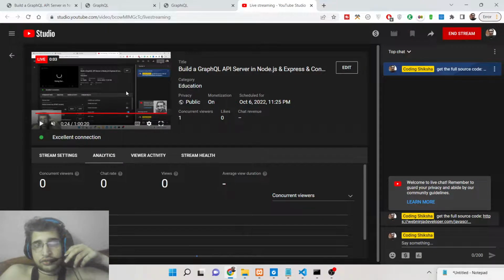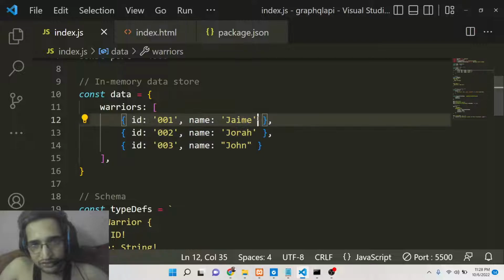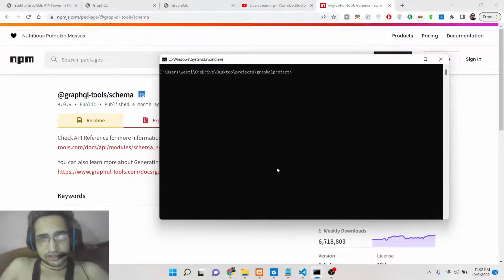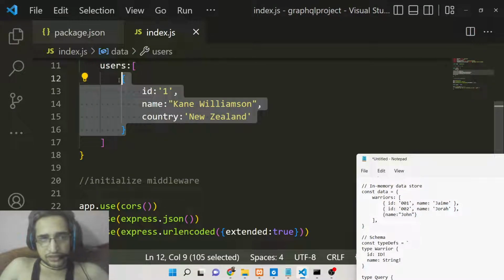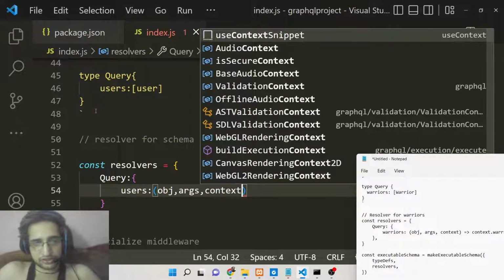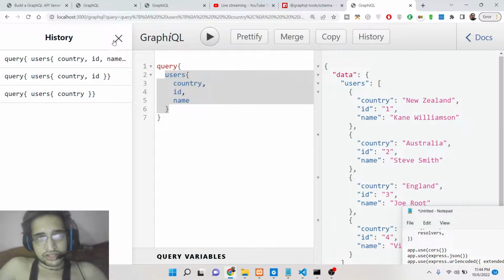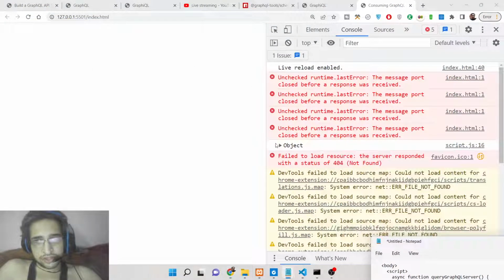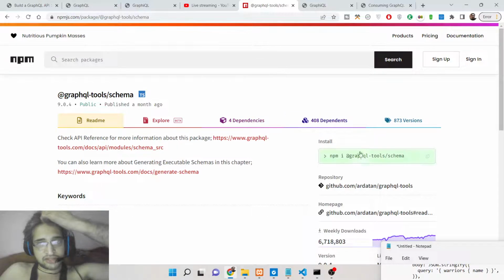Build a GraphQL API Server in Node.js & Express & Consume it Using Fetch API in Javascript & HTML5